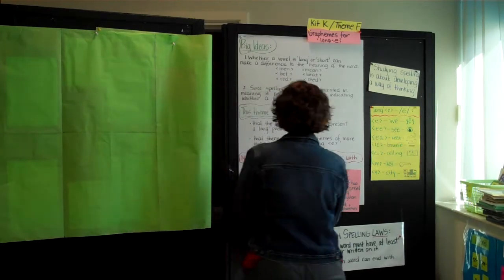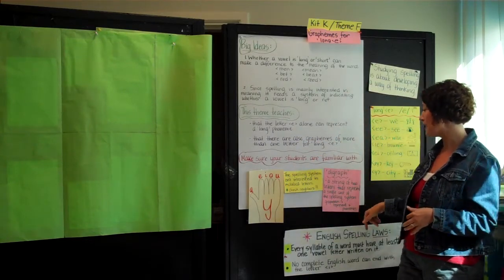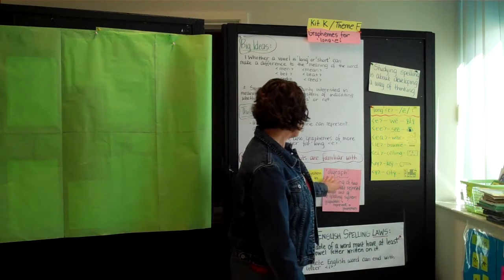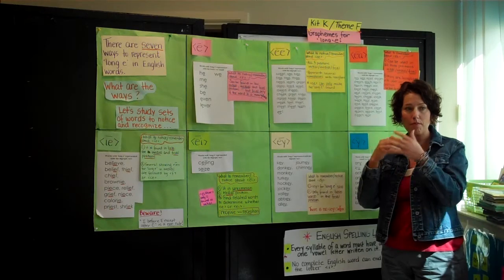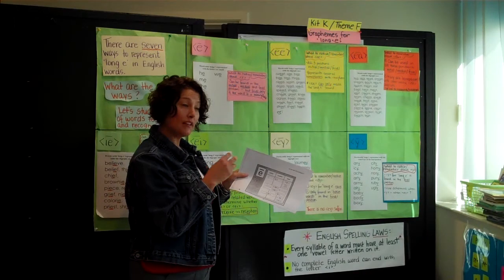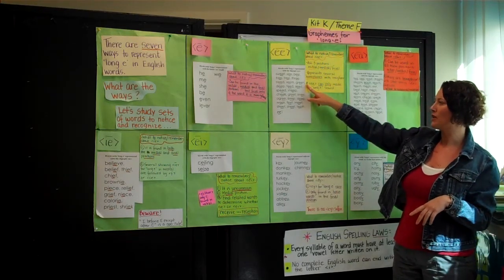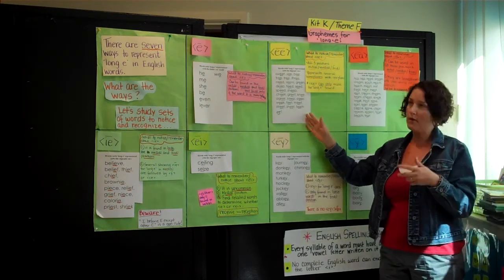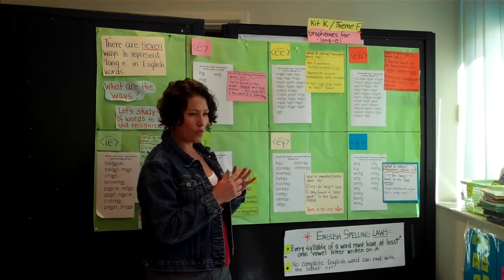Overview #15: Kit K/Theme F